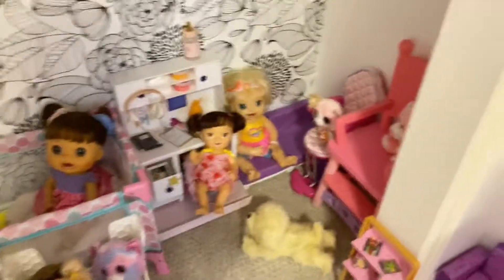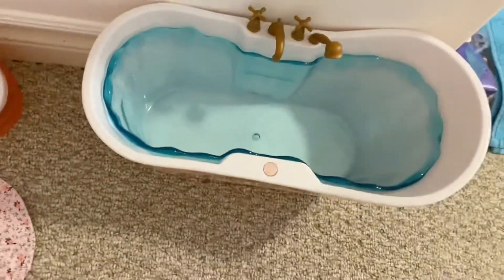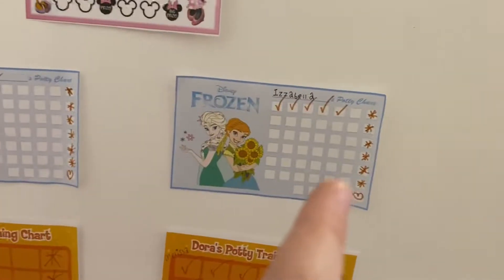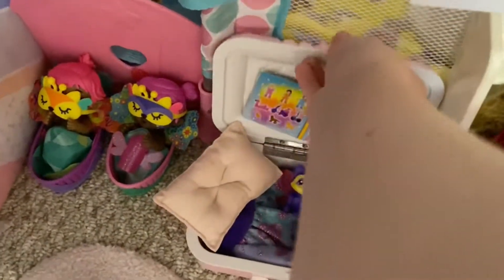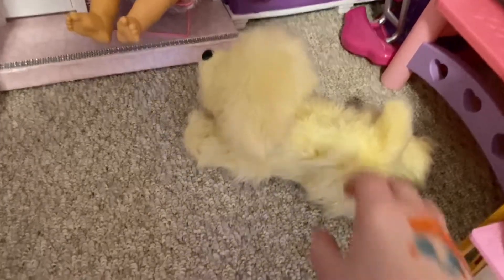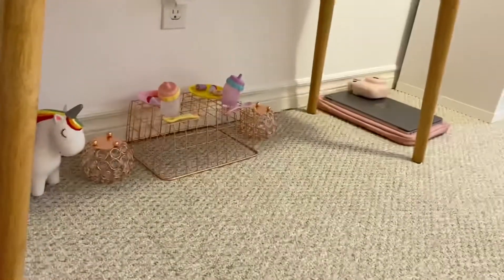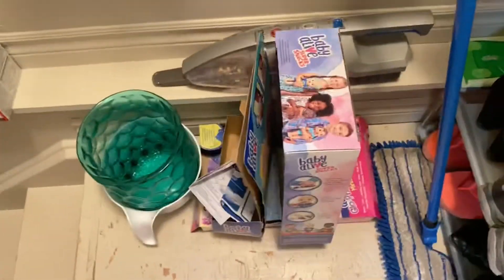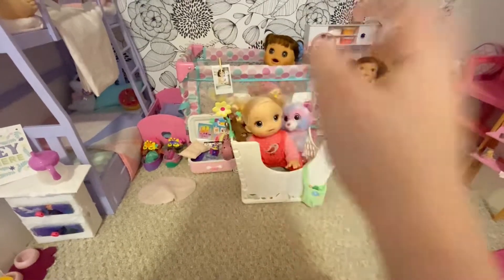BABY ALIVE Nursery & Collection 2021 🎄✨